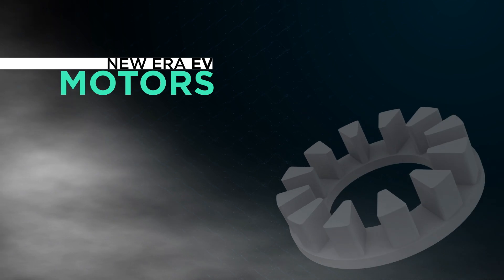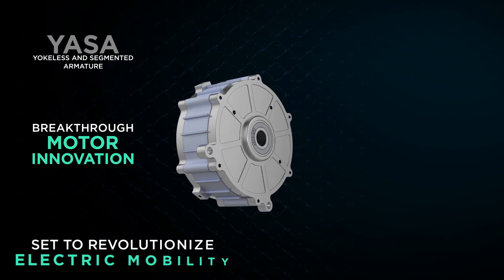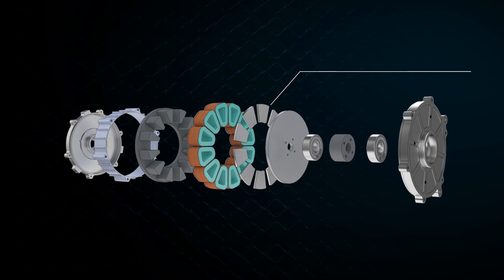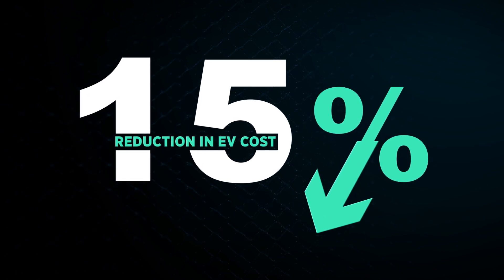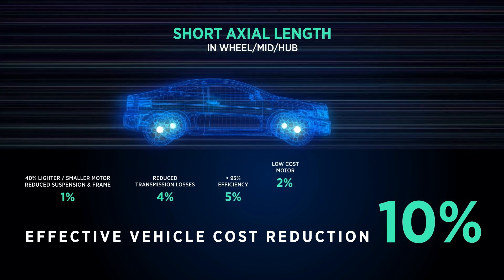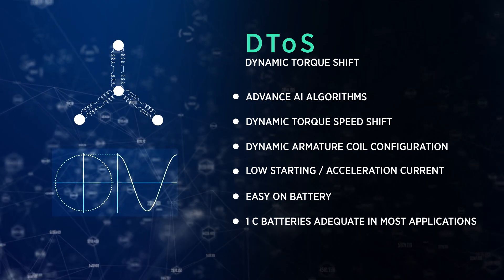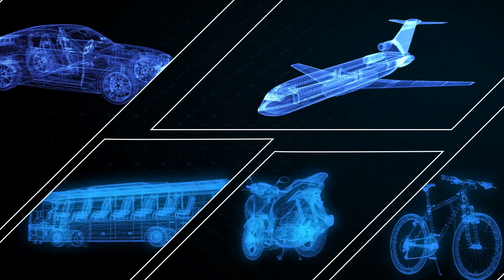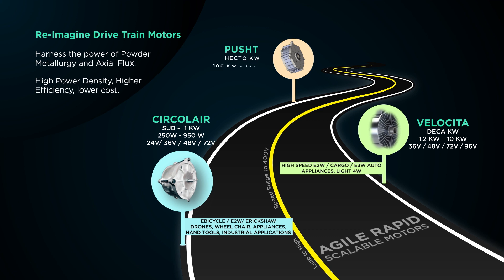FOXTINI AXIAL FLUX MOTOR CONCEPT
High Power Density and High efficiency motors for eMobility and multiple application of  variable speed